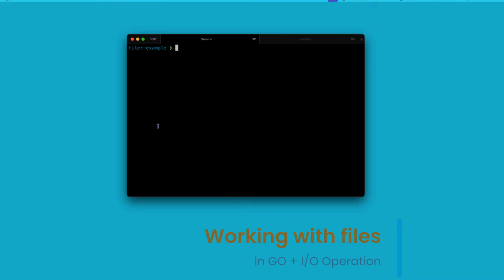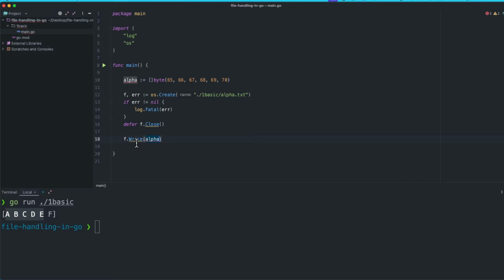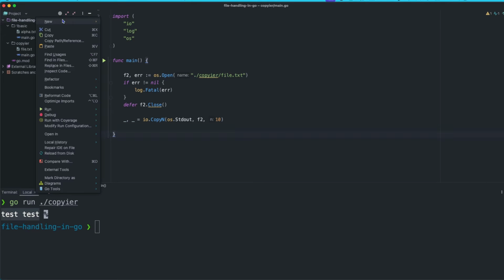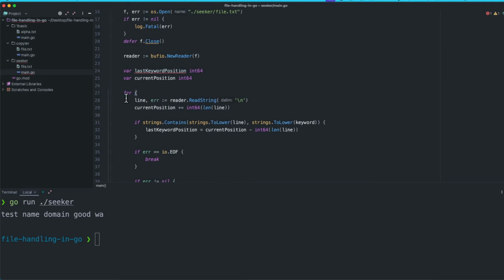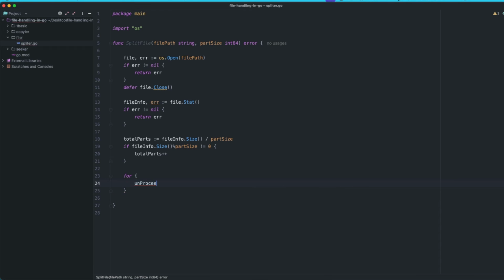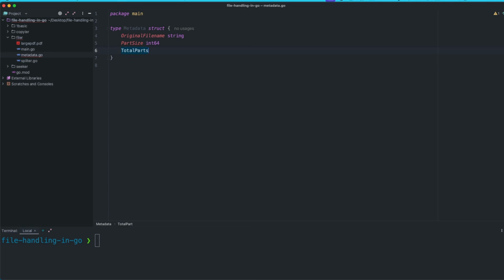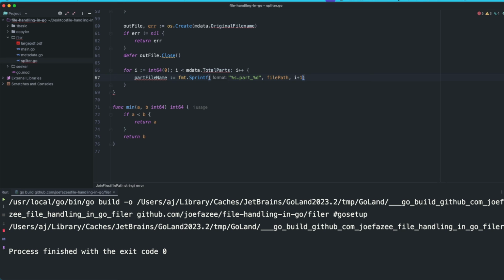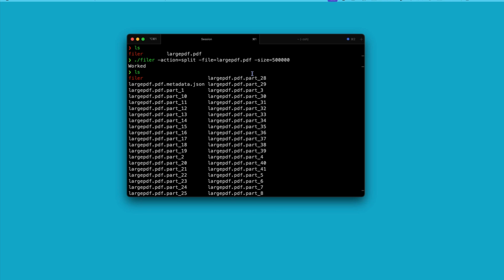Mastering File Manipulation in Golang: Unlocking the Secrets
In this video, we're going to be looking at how to manipulate files in Go. We'll start off by looking at how to create files, and work our way down to manipulating the contents of files. We'll be covering some of the basic I/O operations in Go, and how to use them to our advantage when working with files.

One of our awesome project is how to chunk a large file in Go and join the file back. I will provide link to the Go project source code. If you are looking for golang projects, this is for you.

If you're interested in learning how to work with files in Go, then this video is for you! We'll be looking at some of the basic concepts in Go, and how to use them to manipulate files. By the end of this video, you'll be able to work with files in Go confidently!